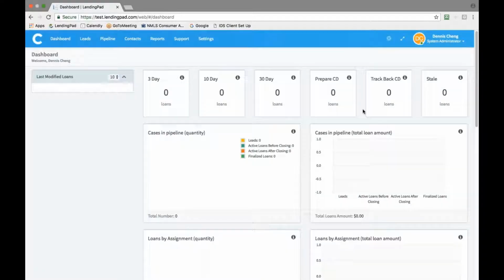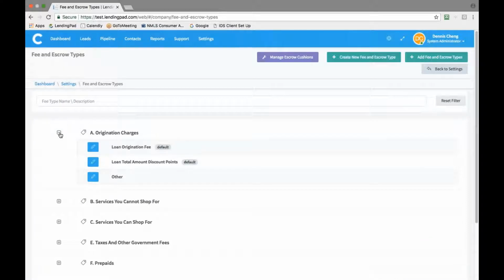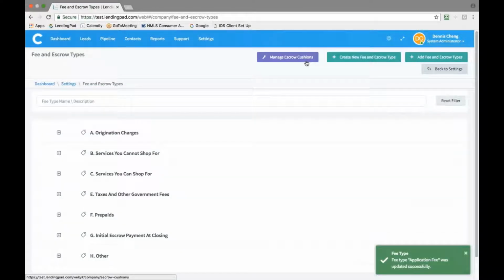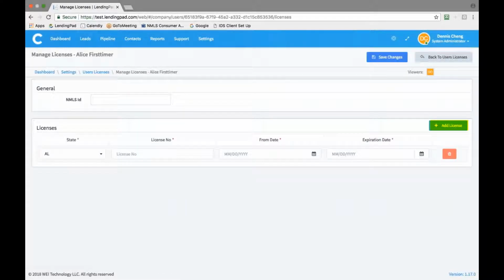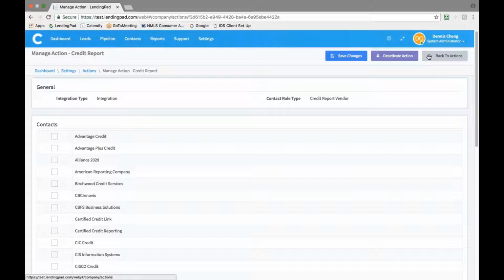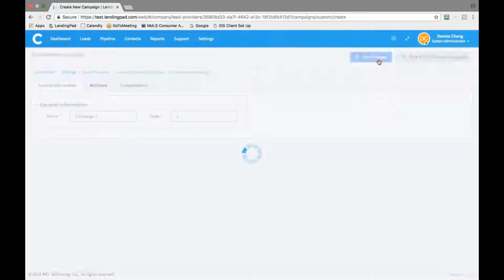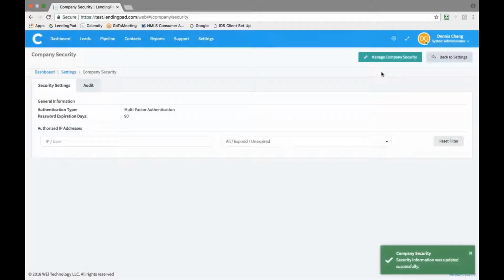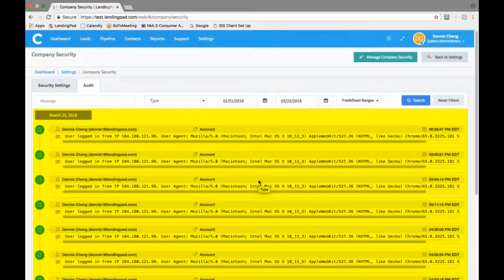Screen casting project 2